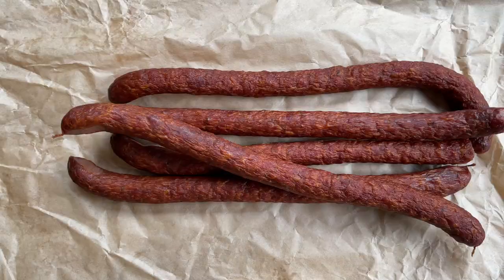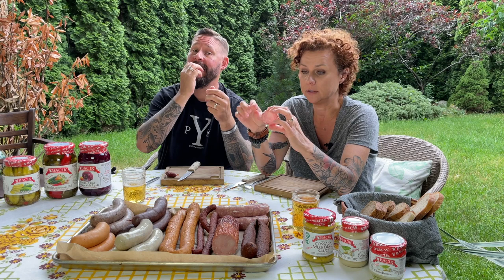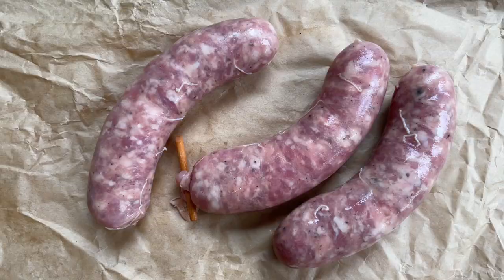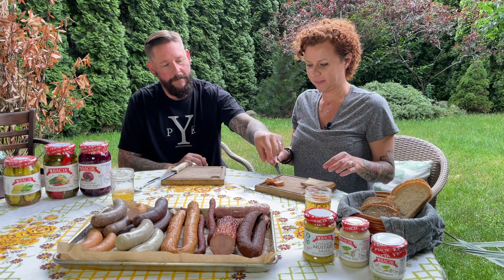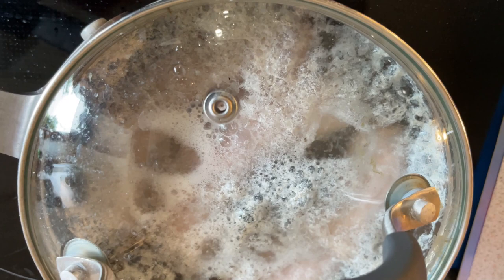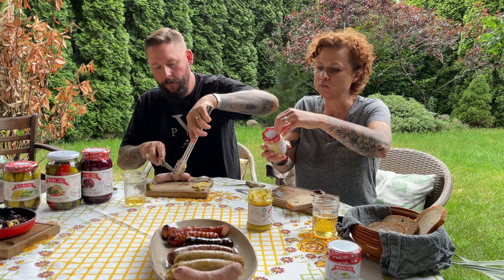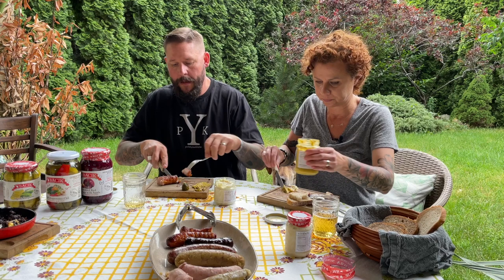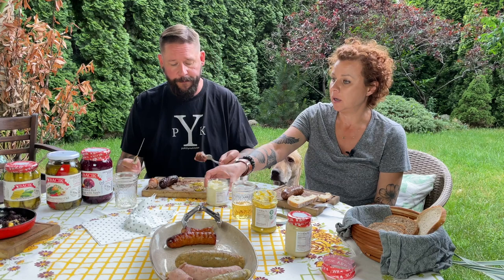Tasting 9 different types of POLISH sausages | Polish Your Kitchen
polishsausage sausage poland In this new section of Polish Your Kitchen vlog: "Would you eat THAT?!" Mark and I will taste, test and compare different Polish foods. We are starting with Polish sausage. There are SO many!!!

Thank you to Bacik.com for sponsoring this video and providing delicious Polish condiments. For more information about Bacik, go to bacik.com or to purchase

Bundles will be posted to their website when available.

You may also support by purchasing Anna's mini cookbook "POLISH YOUR KITCHEN, A BOOK OF MEMORIES; CHRISTMAS EDITION"via Amazon:
Link to mini COOKBOOK on Amazon